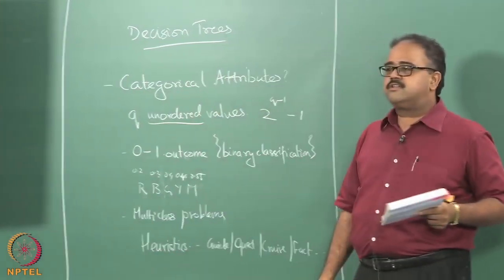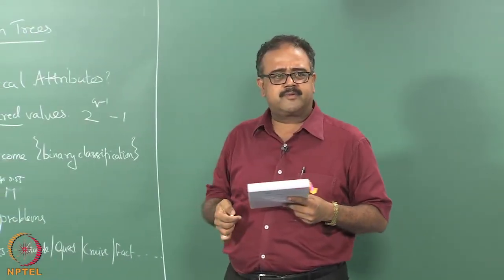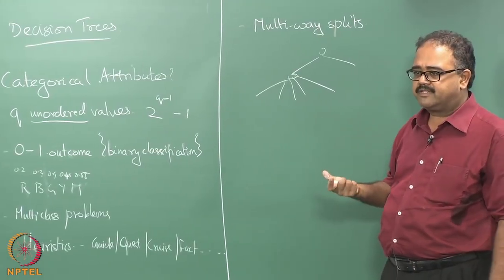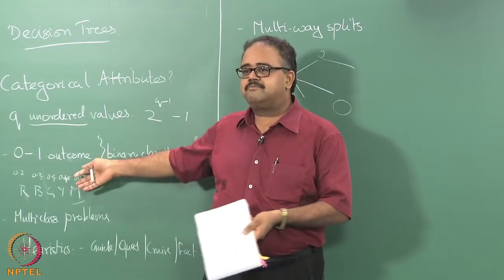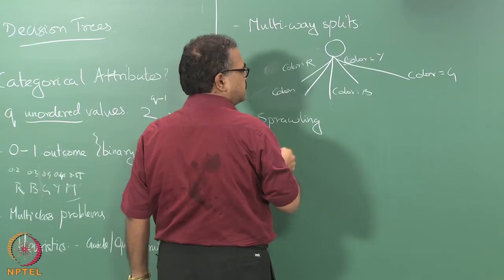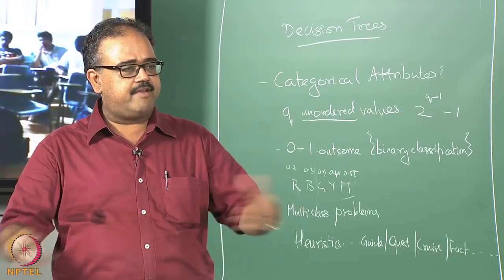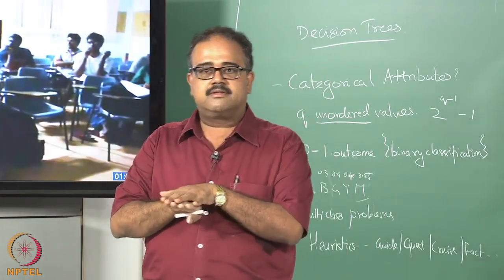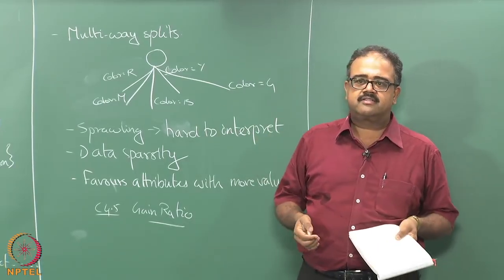Week 6 Lecture 6 | Decision Trees - Multiway Splits